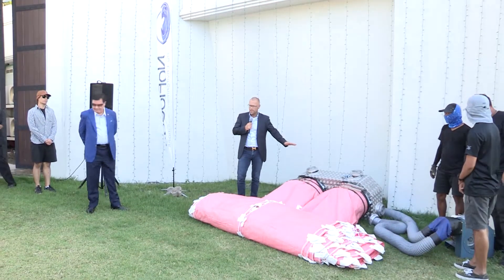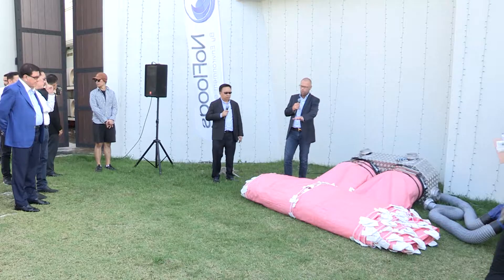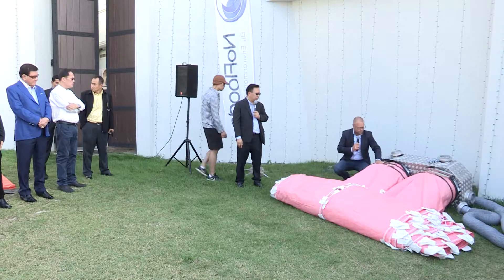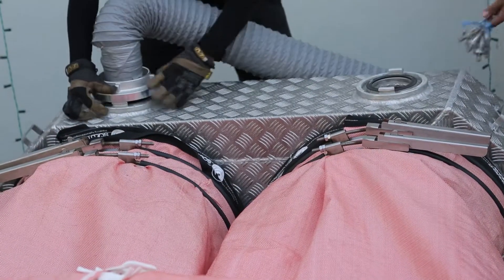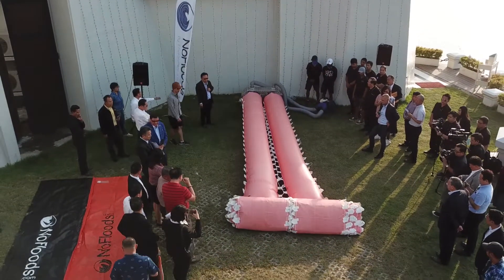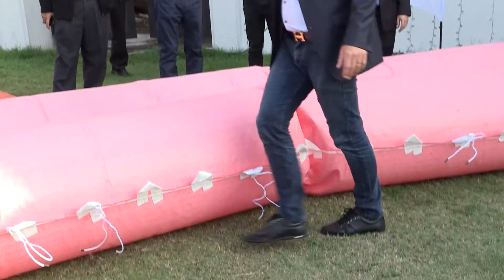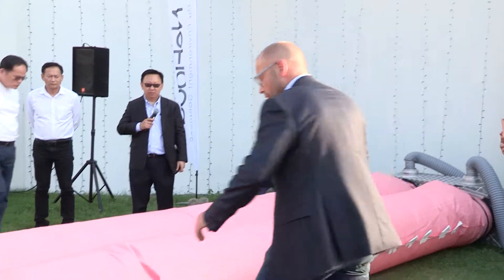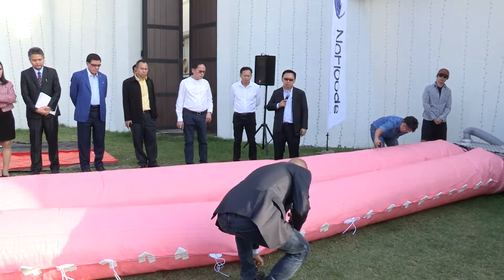Demonstrating Inflatable Flood Barriers in Thailand - key principles and explanations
Demonstrating the NoFloods Inflatable flood Barriers in Thailand - key principles and explanations.

3 flood systems presented
- Inflatable flood-barriers
- self-rising flood-barriers
- durable aluminium barriers

The barriers have already proven their success—ideal for flood protection of hotels, shopping malls, hospitals, parking sellers, and critical infrastructure.